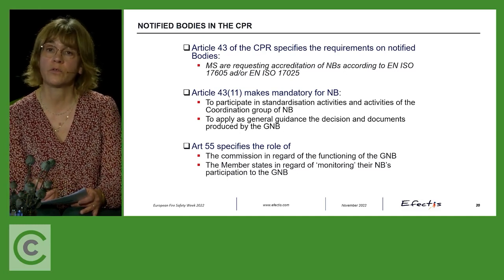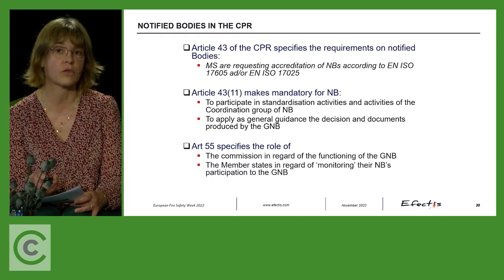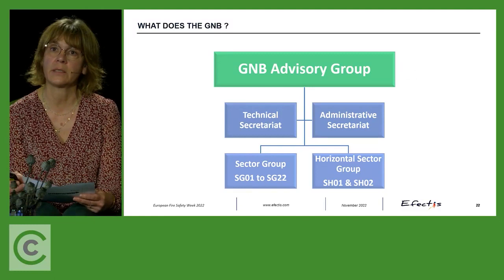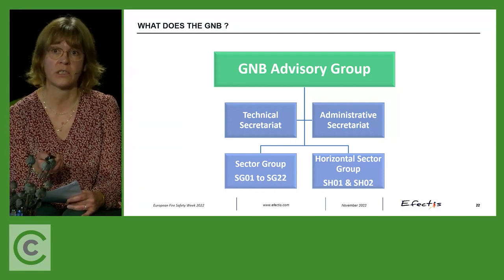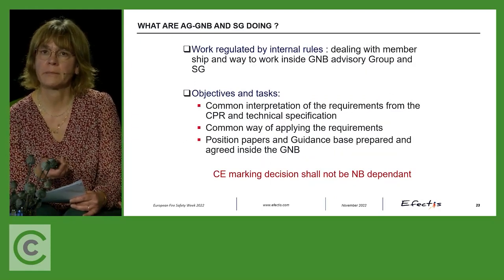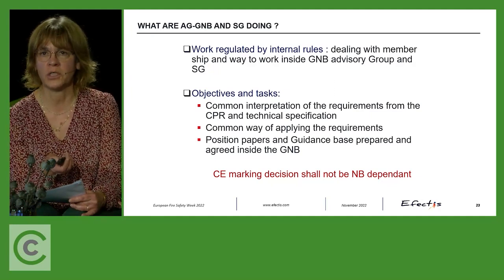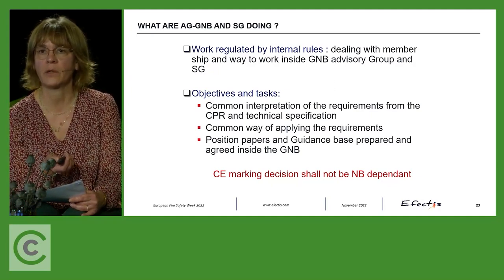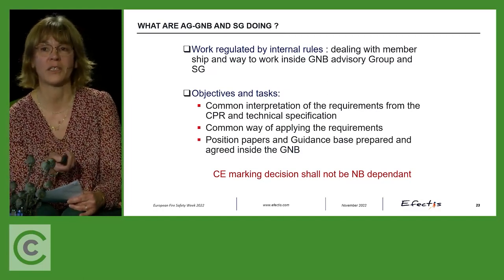European Fire Safety Week 2022: The Notify Bodies perspective